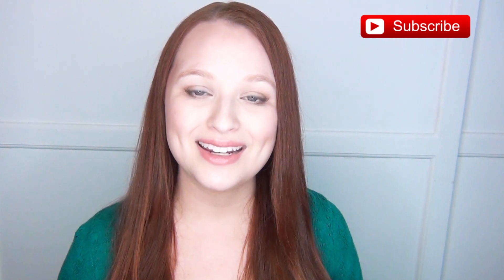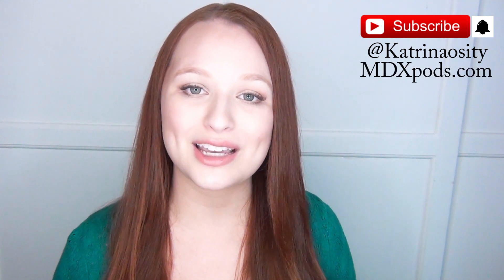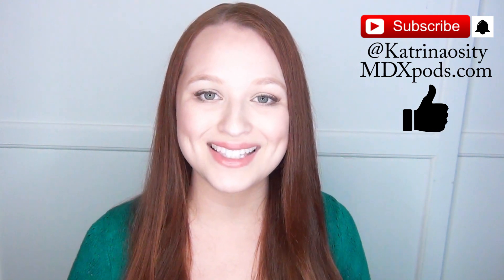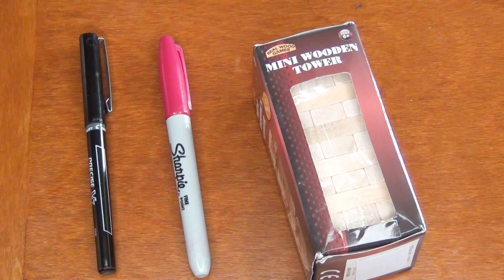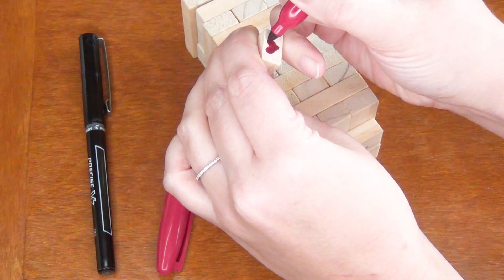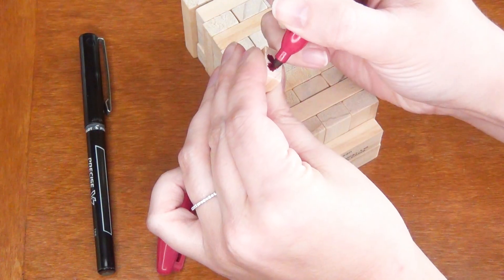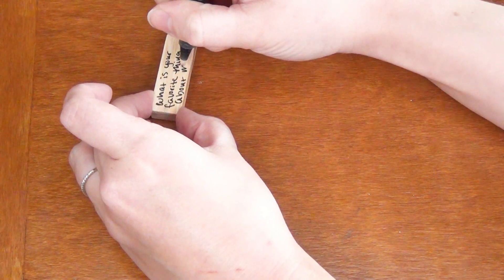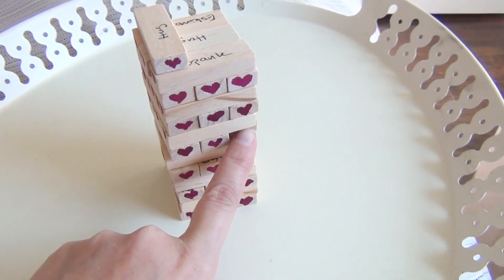Valentine's Day Jenga ♥ DIY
Here's a fun little Valentine's Day DIY you can do (and play) with your Valentine! You can use a regular Jenga tower, or a mini one like I did. It's a fun excuse to sit down and dedicate some time to romance, any day of the year.

Follow Katrinaosity...

Checkout all things MDXpods has to offer!
Mail:
Katrina Sherwood
90232